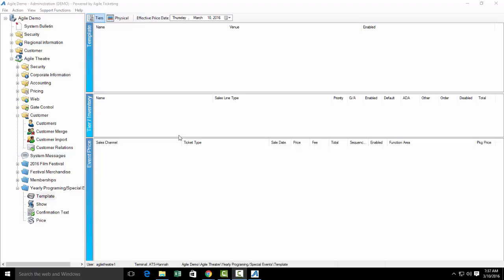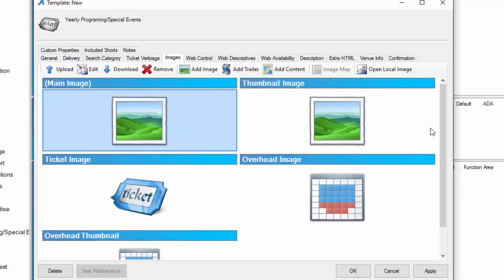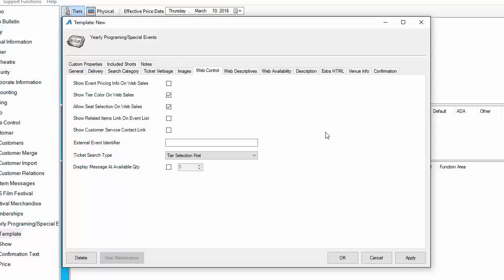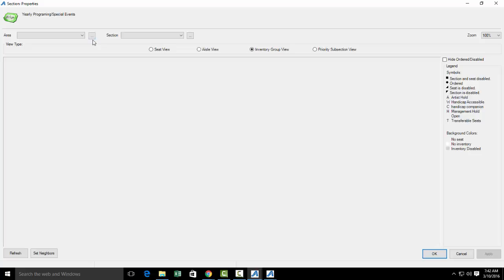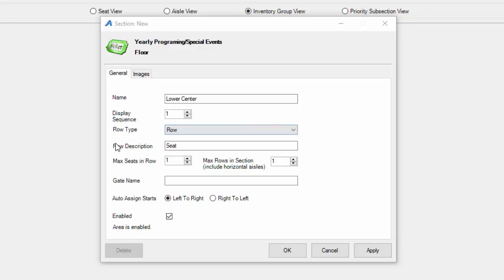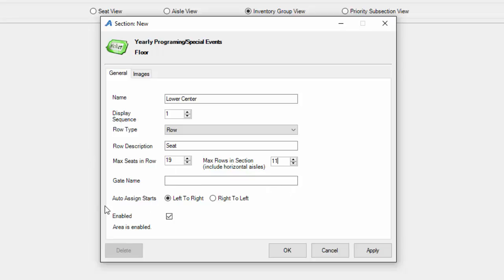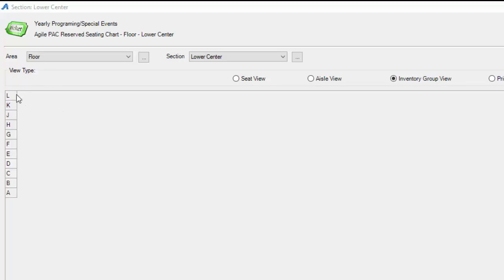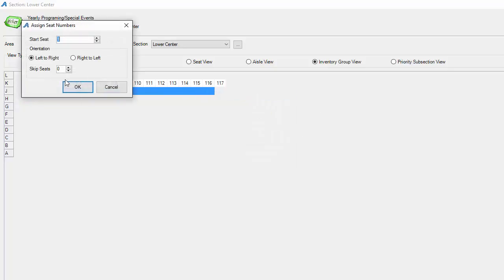Building a Reserved Seating Chart: Part One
In part one we will walk you through the beginning steps of making a reserved seating chart in Agile. You will learn a simple method of setting up a standard grid view map.